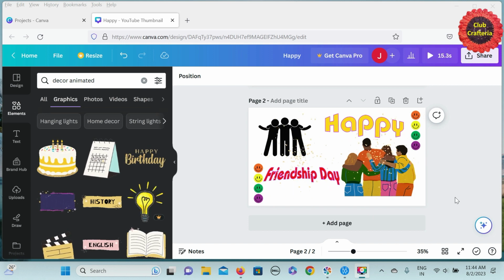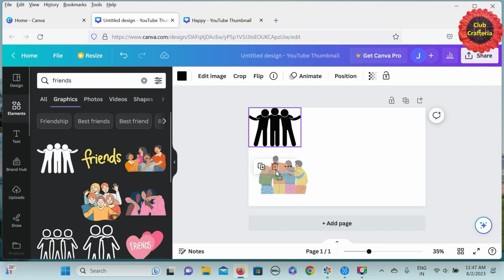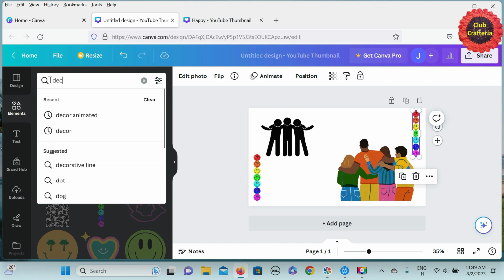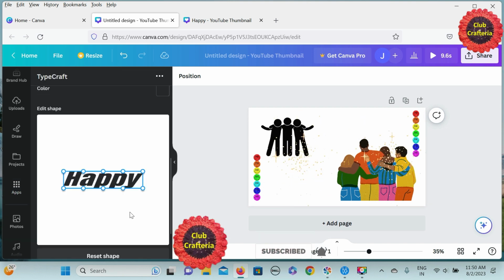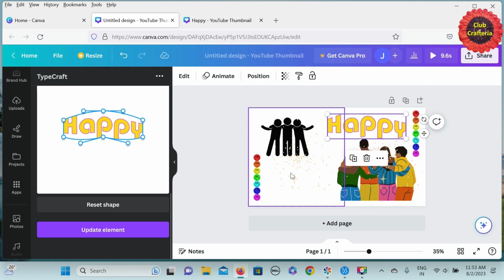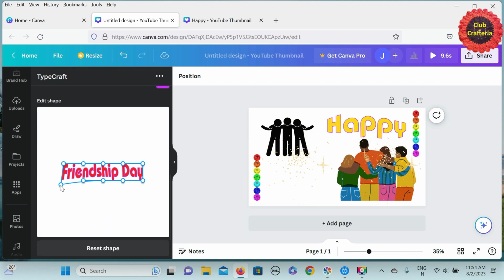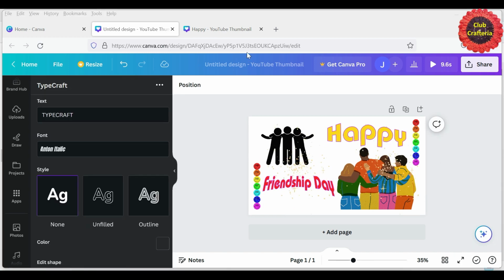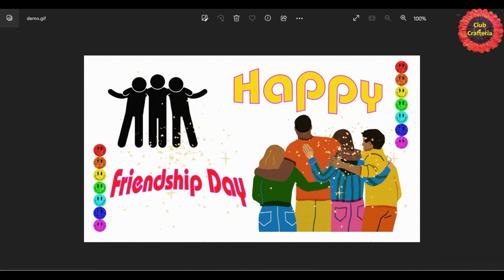How to create GIF using Canva for Free | Canva Tutorial | Club Crafteria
Hello friends,
       In this video we will learn how to create a GIF file using canva for free by Club Crafteria.